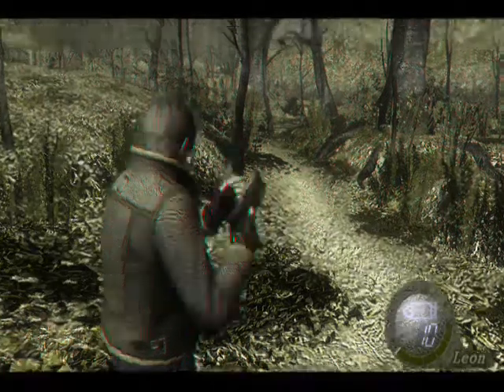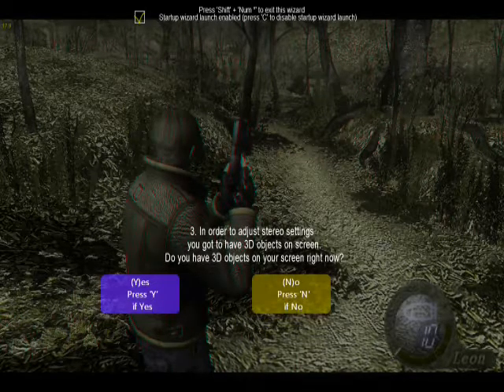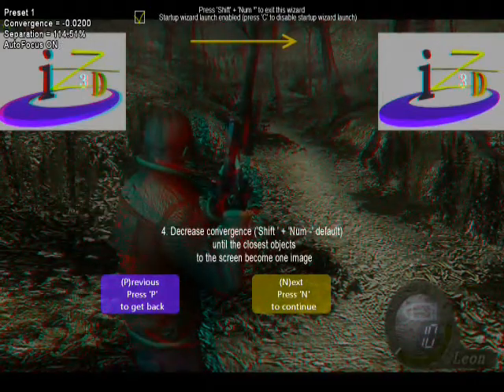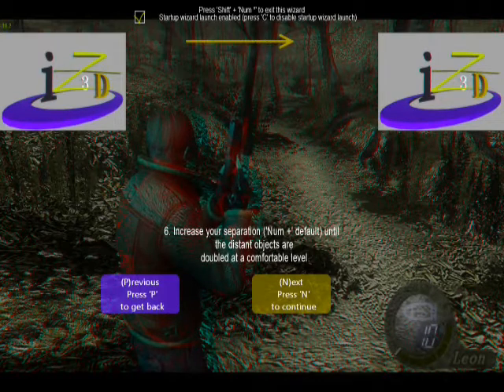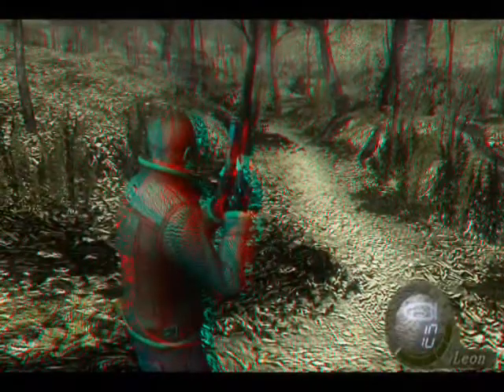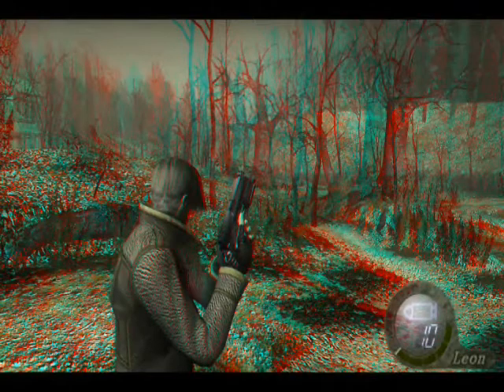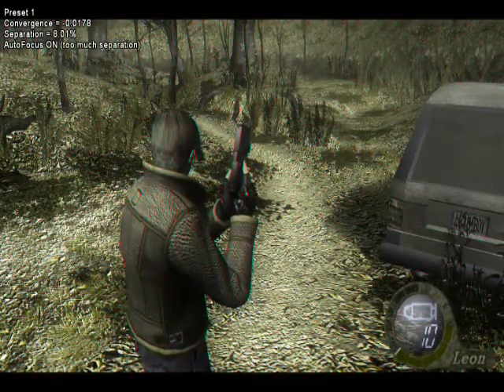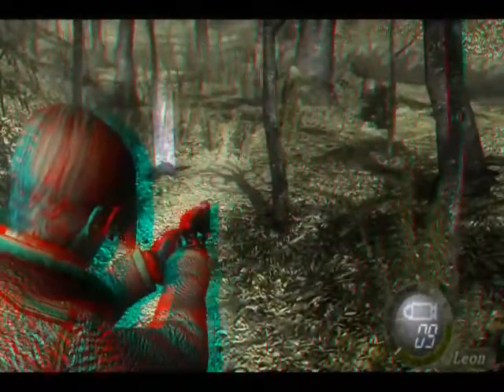RE43D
Showing off a program you can use to make any game 3D it's called iz3D.  You can download it for free at iz3D.com in the downloads section.  Check out this little video showing it off on Resident Evil 4 and let me know what you think.